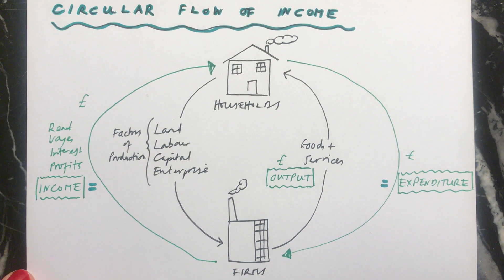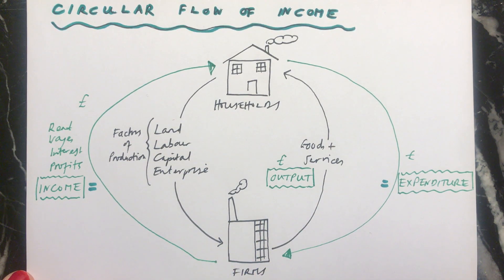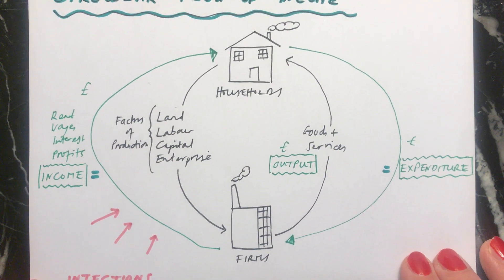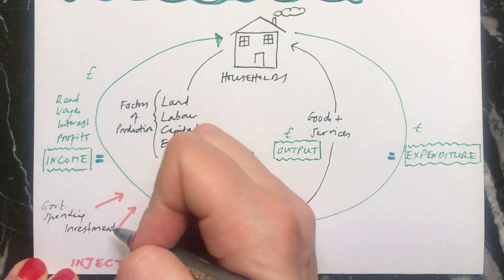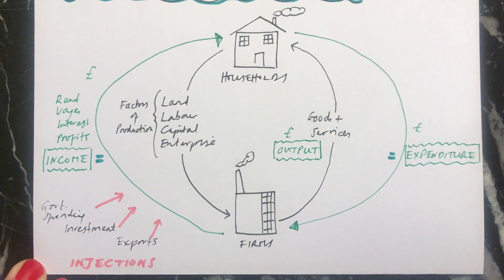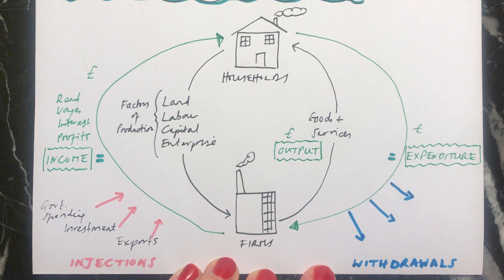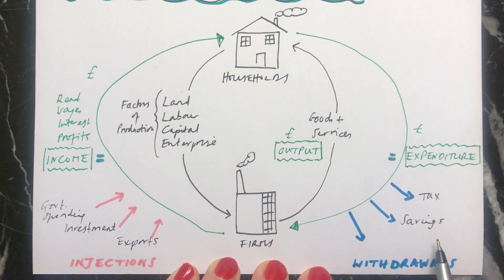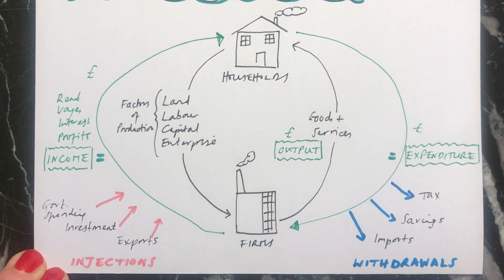Circular Flow of Income - 3 injections and 3 withdrawals/leakages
Explaining the three injections (government spending, investment and exports) and three withdrawals/leakages (taxation, saving and imports).